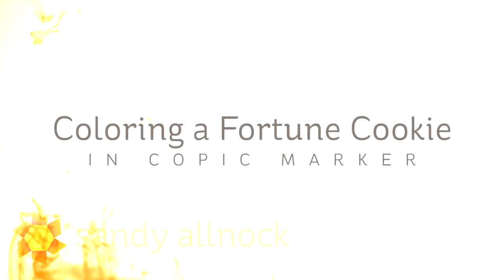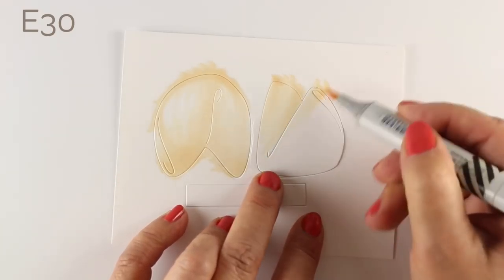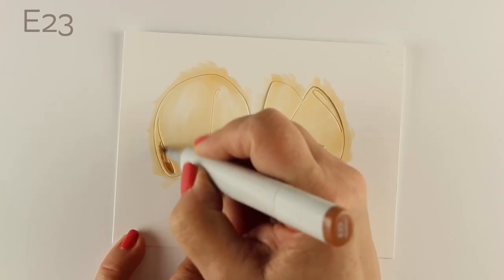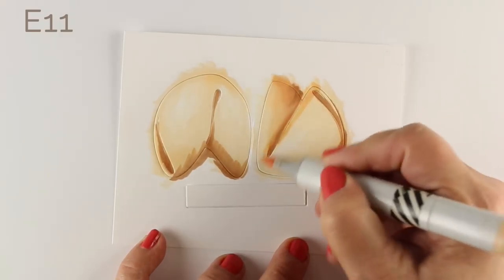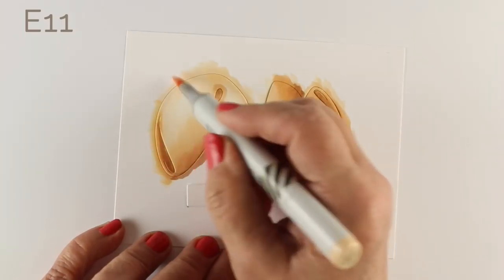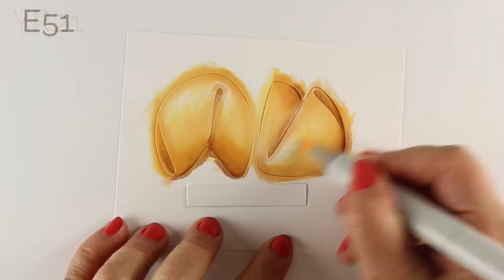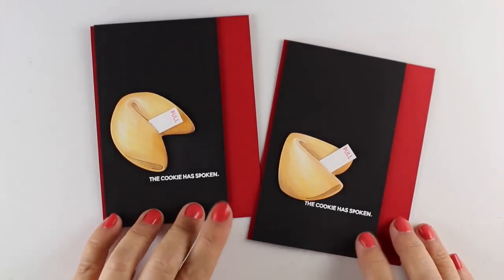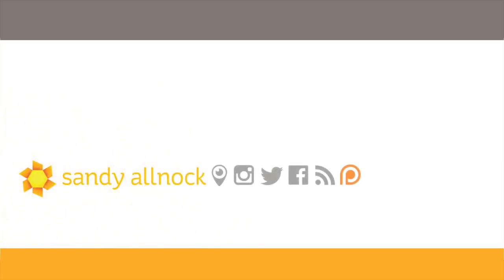Copic Coloring a Fortune Cookie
This new die from Ellen Hutson is a simple one - but it's not hard to make it look *spectacular* with a little Copic coloring! Pop it onto a clean and simple card along with a sentiment from the Fortune Sentiments set, and you've got a fun little card anyone would love to receive.  Blog post with more info and pinnable images